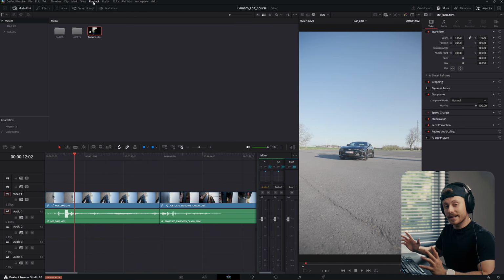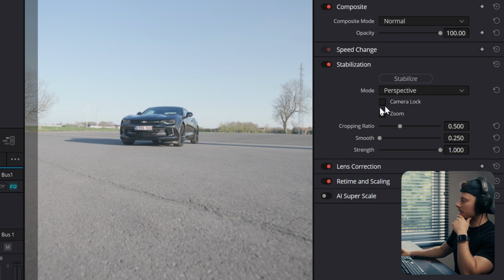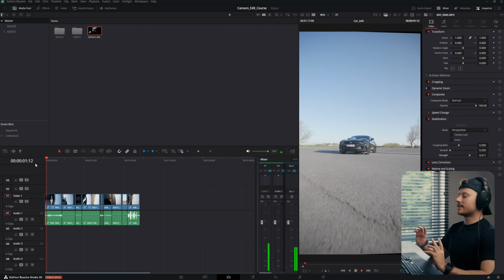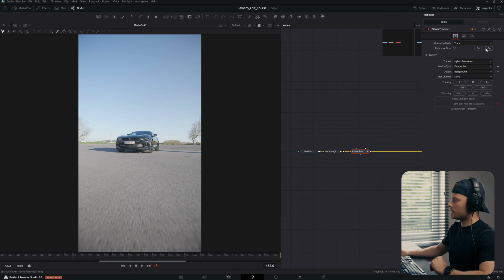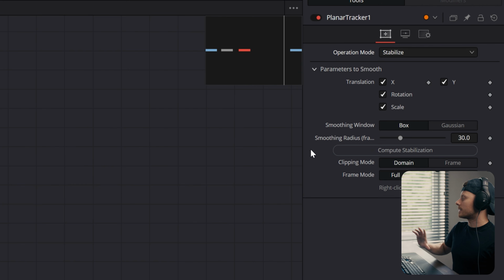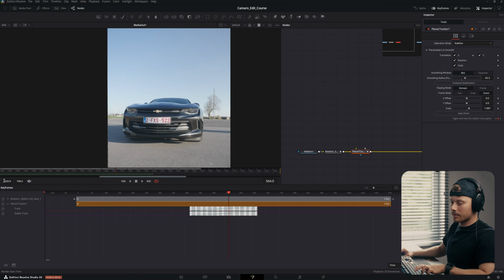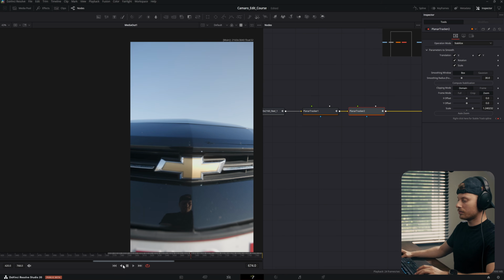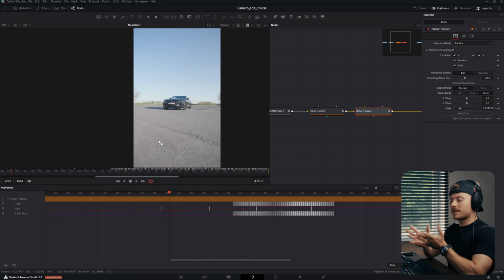How to Stabilize Footage in Fusion (Davinci Resolve 20)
Want to learn more? Build & Connect inside THE VFX ROOM

In this video, I’ll show you exactly how to stabilize any shaky footage like a pro using DaVinci Resolve and Fusion.

I’ll walk you step by step through using the Planar Tracker in Fusion, which delivers incredible results even on challenging clips. Whether you’re editing vlogs, cinematic projects, or client videos, this method will help you get smooth, professional-looking footage every time.

00:00 - 00:33 Intro
00:33 - 01:13 Preparations
01:13 - 02:22 Stabilize in Davinci
02:22 - 05:57 Stabilize in Fusion
05:57 - 06:13 Outro